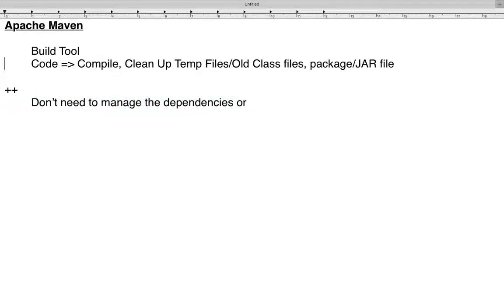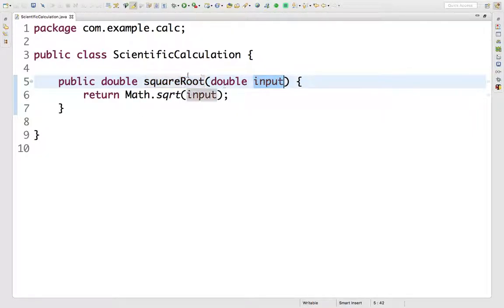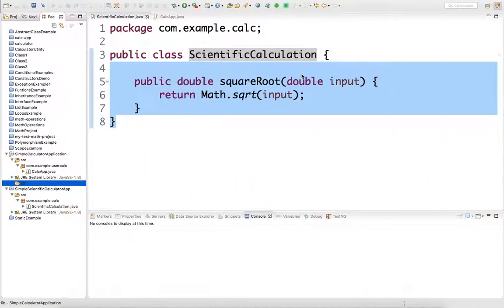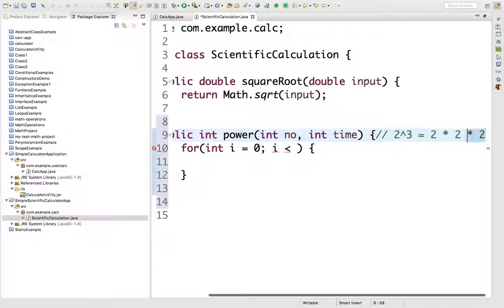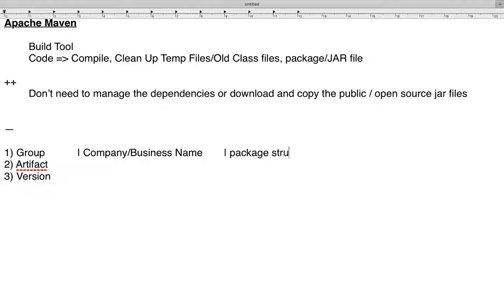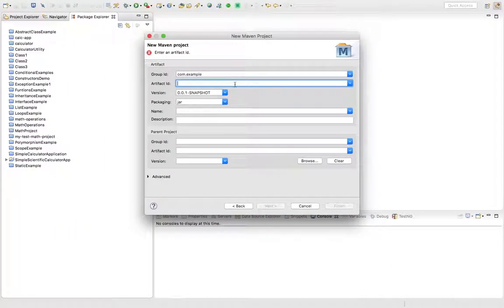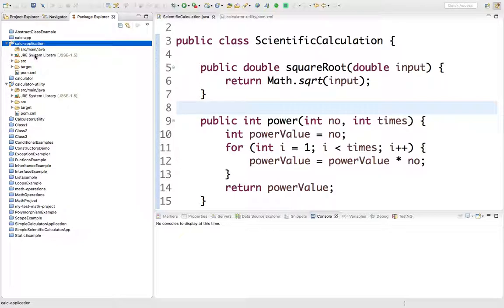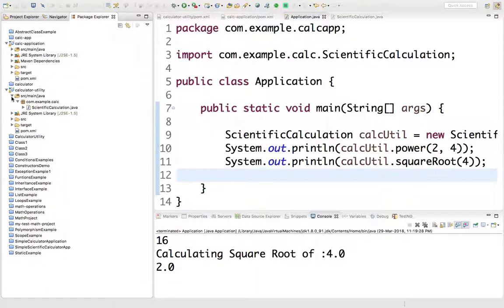Maven Demo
How Maven Works, Why Maven is needed ?
Maven vs general Project Structure